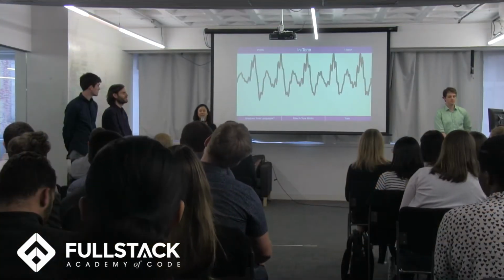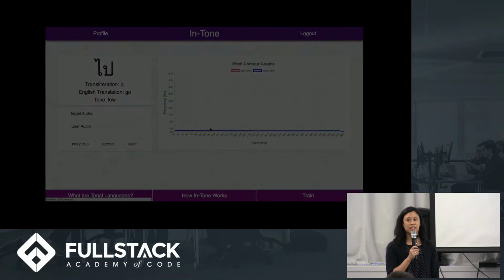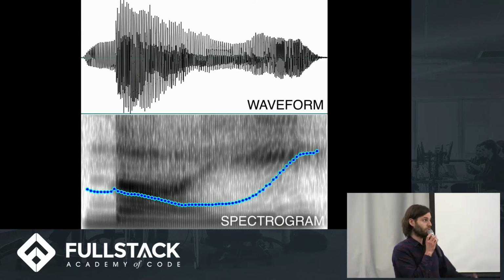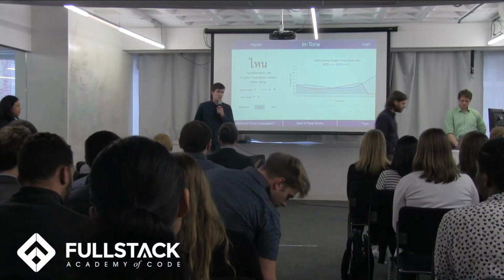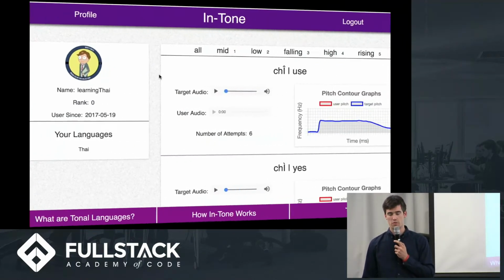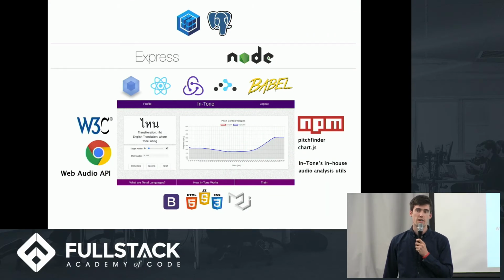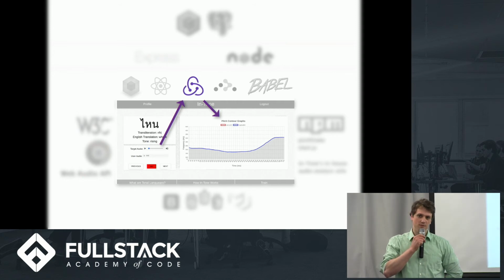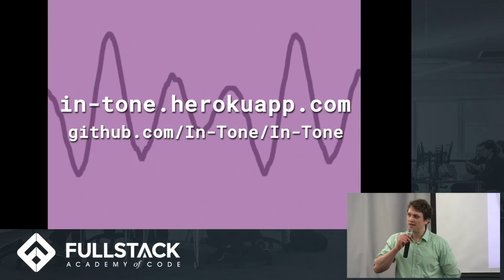Student Project: In-Tone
In-Tone is an app that helps people learn tonal languages.

In languages like Thai, Mandarin, and Vietnamese, pitch is tied to a word's meaning. The same syllable spoken in different tones could mean two totally different things -- for example, in Thai, 'ma' spoken in a high tone means 'horse', and in a rising tone, it means 'dog'. For people unfamiliar with tonal languages, it can be very difficult to hear the difference.

In-Tone is there to help you discern the difference between pitches and learn to pronounce them correctly. In our app, users listen to audio of a word being spoken by a native speaker, and record and playback their own attempts. In-Tone then graphs the user's pitch contour against the native speaker's, helping the user see and learn what they at first can't hear.